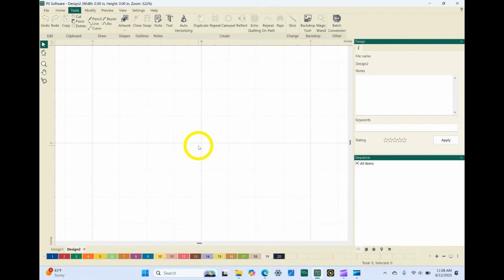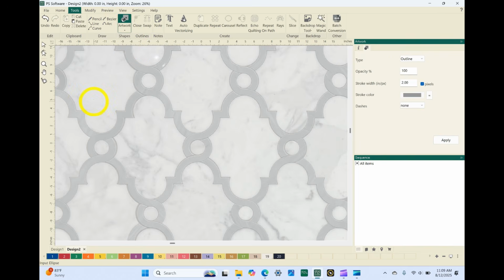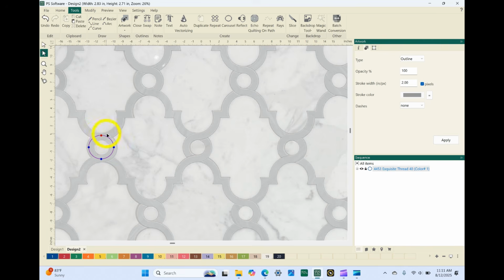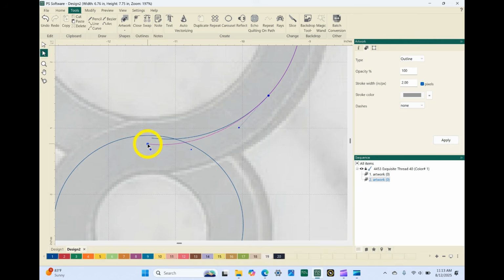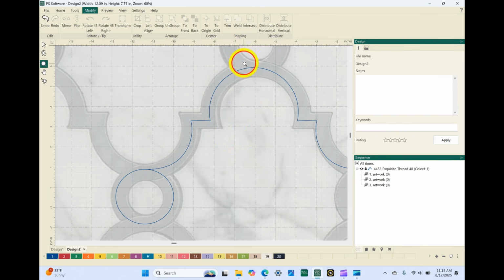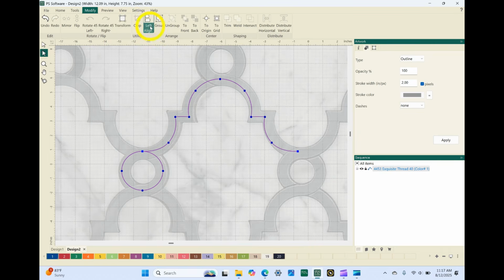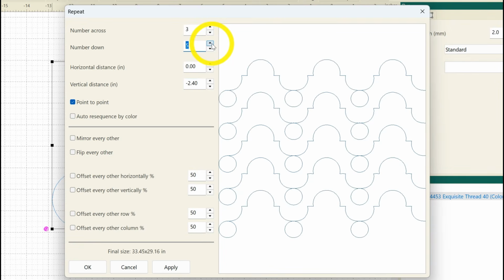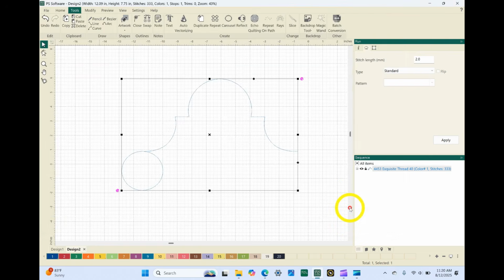Creating a Design with PS Designer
Let's go through the steps of using a photo as inspiration to create an edge to edge design in PS Designer.

Facebook: Kristina Whitney - Kristina's Quilting

Designer, Pro-Stitcher, digitized, design, inspiration, backdrop, photo